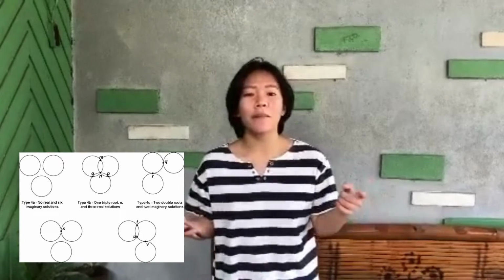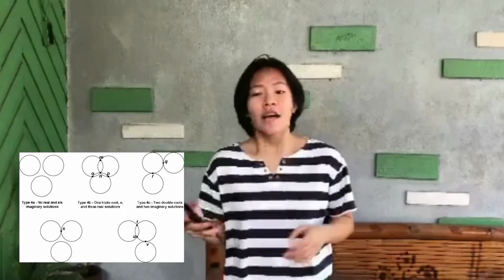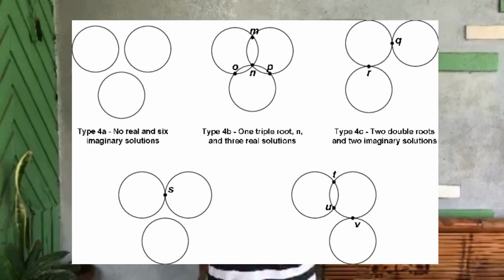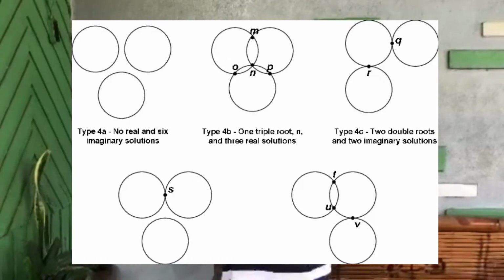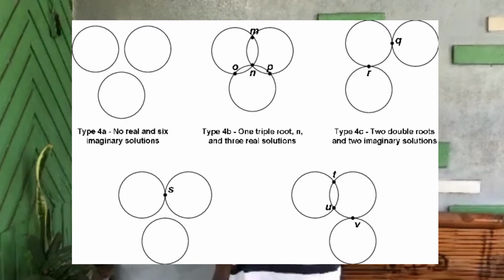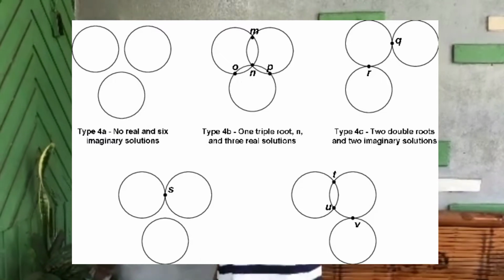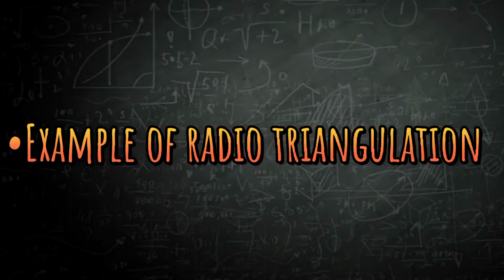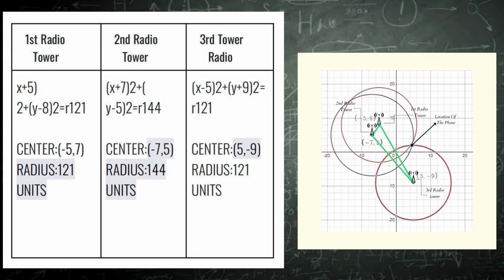Group 4 Performance task (Radio Triangulation)